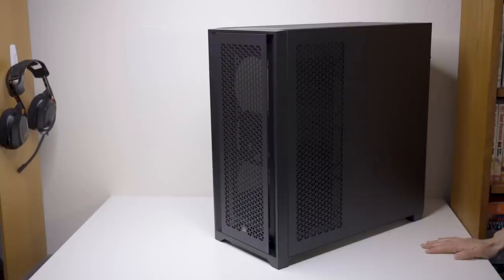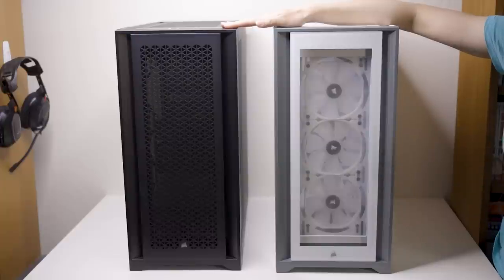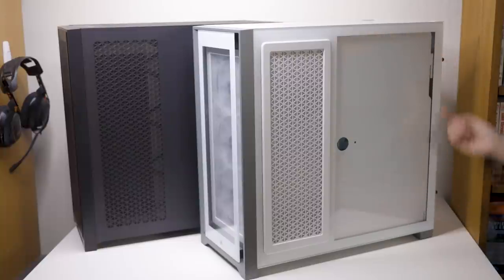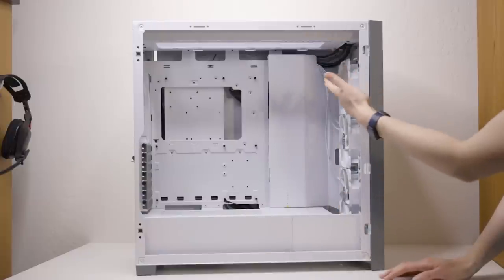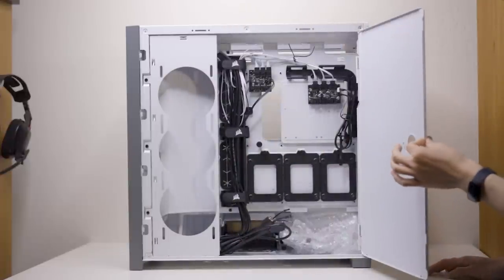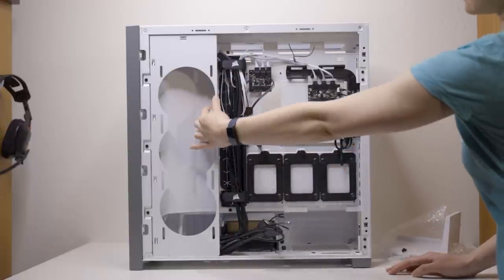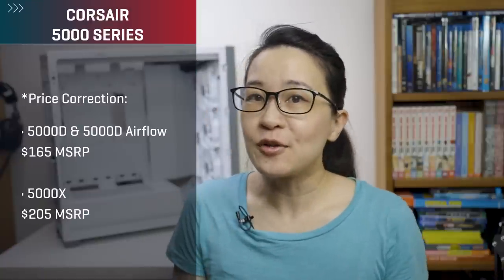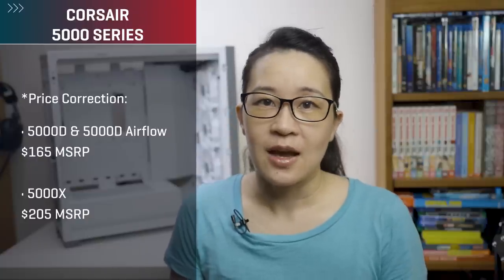Corsair 5000 series teardown and comparison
Alaina (and Splat) check out Corsair's new 5000 series cases announced during CES 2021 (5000D, 5000D Airflow, 5000X). After a rundown of specs and a comparison to the 4000 series, she tears down the 5000D Airflow and 5000X to show off the layout, then offers some tips for building in them.

00:00 - Intro
01:00 - Specs & exterior tour
04:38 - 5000D Airflow vs 5000X
08:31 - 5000D Airflow vs 4000D Airflow
11:23 - Interior tour (5000X)
18:57 - Building tips
22:46 - Component examples
26:41 - Outro

Buy The Full Nerd shirts on our Design By Humans shop

Shot on a Canon EOS R